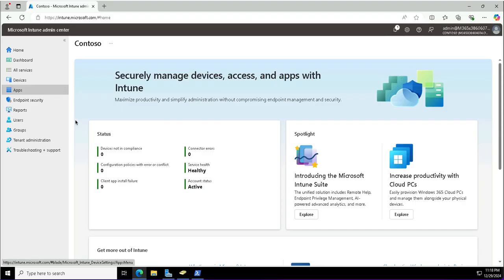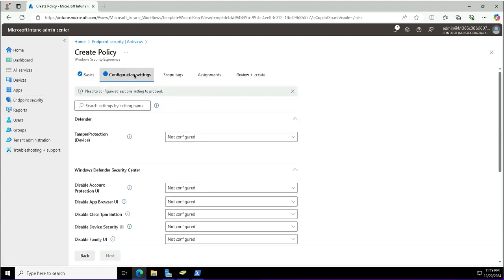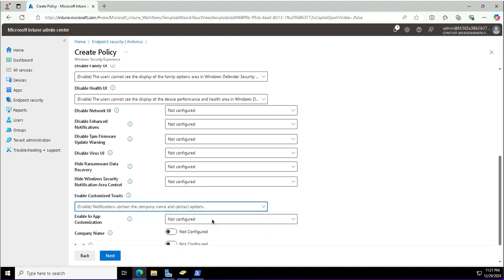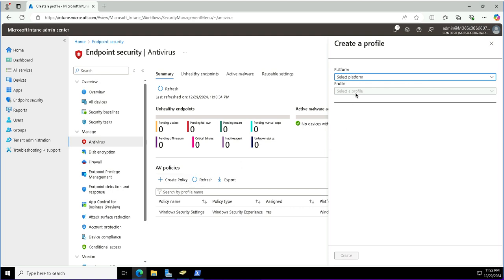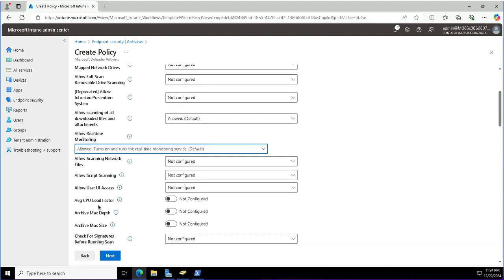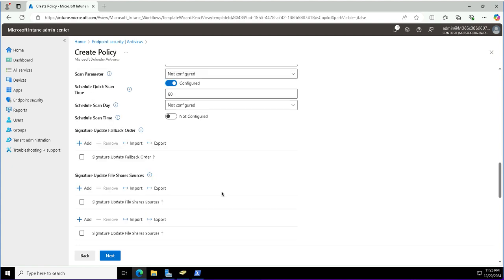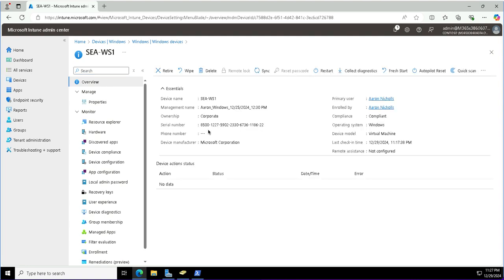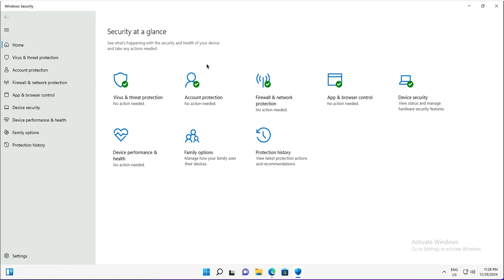MD-102: Deploy Windows Information Protection Policies via Intune - Demo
In this tutorial, we will demonstrate how to configure and deploy Windows Information Protection (WIP) policies using Microsoft Intune as part of your MD-102 exam preparation. Windows Information Protection helps safeguard organizational data by preventing unauthorized sharing and access on personal and corporate devices. Learn step-by-step how to set up and apply WIP policies to protect your company’s sensitive information.

What You’ll Learn in This Video:
Introduction to Windows Information Protection (WIP)
Understand the importance of Windows Information Protection and how it helps protect organizational data on Windows devices. Learn how WIP prevents data leakage, unauthorized access, and separation of personal and corporate data on mobile and desktop devices.

Overview of Microsoft Intune
Get an introduction to Microsoft Intune and its role in managing devices, apps, and data protection. We will explain how Intune integrates with WIP to enforce security policies across a wide range of devices, both corporate-owned and BYOD (Bring Your Own Device).

Configuring WIP Policies in Intune
Step-by-step, we will show you how to configure Windows Information Protection policies in Intune. This includes defining the types of data that need protection, specifying which apps and users are covered by the policy, and configuring data protection rules.

Deploying WIP Policies to Devices
Learn how to deploy your WIP policies to Windows devices through Intune. We’ll guide you through the process of applying the policies to specific groups, setting up deployment schedules, and ensuring compliance with organizational data security standards.

Understanding WIP App Protection
Explore the concept of WIP app protection, where data is protected within managed apps on users' devices. We’ll demonstrate how to configure app-level protection and ensure that sensitive data is not shared between apps or with unauthorized users.

Configuring Data Encryption and Restrictions
Learn how to configure encryption and apply restrictions on data sharing. We’ll walk you through setting up data encryption rules, preventing copying or pasting data from managed apps, and ensuring that only authorized apps can access protected data.

Monitoring WIP Policy Compliance
Discover how to monitor and track the compliance of your WIP policies. We’ll show you how to use Intune reporting tools to check which devices and users are compliant, view WIP policy application status, and identify potential security risks.

Troubleshooting WIP Policy Issues
Get troubleshooting tips for common issues related to Windows Information Protection. From device non-compliance to application conflicts, we’ll guide you through resolving challenges to ensure smooth deployment and ongoing protection of organizational data.

Best Practices for Windows Information Protection
Conclude with best practices for managing and securing sensitive information using WIP. Learn how to maintain a balance between security and usability, ensuring that WIP policies are effective without hindering user productivity.

Timestamps:
00:00 Start – Open Intune Admin Center as Global Admin
00:14 Endpoint Security – Access antivirus options in Endpoint Security
00:35 Create Policy – Choose Windows, select Windows Security Experience
01:17 Configure UI – Disable security-related UI features for users
02:31 Toast Customization – Add company name and contact for notifications
03:36 Assign Group – Assign policy to Koso Developer Devices group
04:15 Defender Policy – Create policy using Microsoft Defender Antivirus
05:04 Configure Defender – Enable real-time scanning, file checks
06:31 Retention & Network – Set malware retention (60 days), network settings
07:03 Schedule Scans – Configure daily quick scan at 1:00 AM
07:54 Sample Submission – Enable automatic sample submission
08:11 Assign Policy – Assign to same Koso Developer Devices group
08:30 Sync Policies – Trigger sync for cattl-workstation1 (enrolled device)
09:22 Test Unenrolled – Log into cattl-client1, all UI visible (no policies)
10:33 Test Enrolled – Log into cattl-workstation1, Intune policies pending
11:31 Sync Again – Manual sync via Settings app
12:31 Confirm – Windows Security UI updated; policies applied successfully